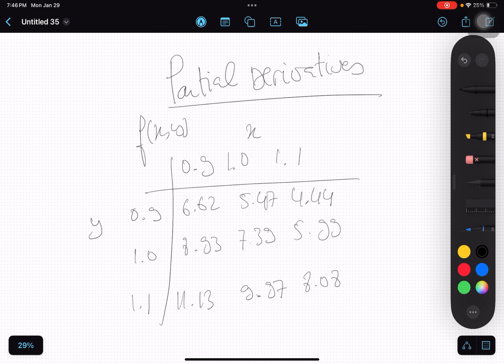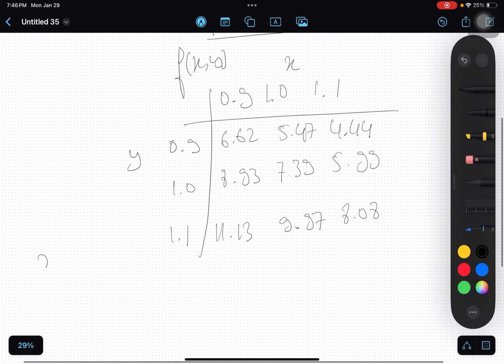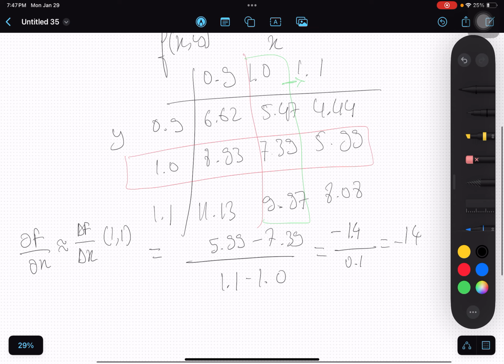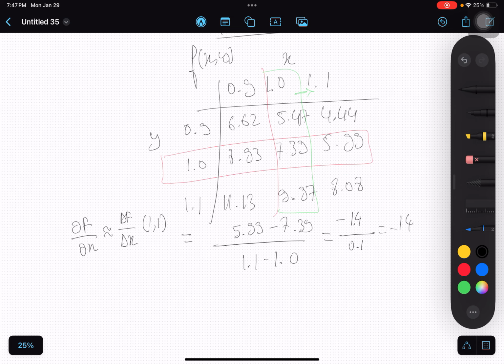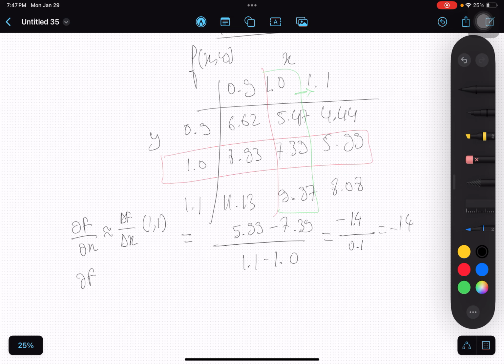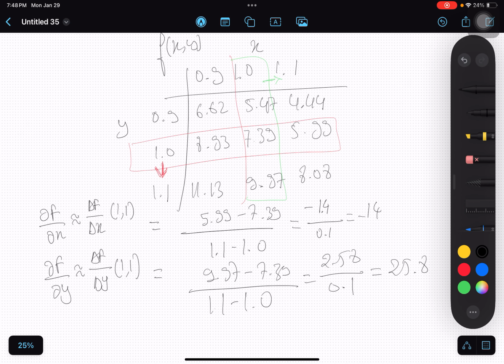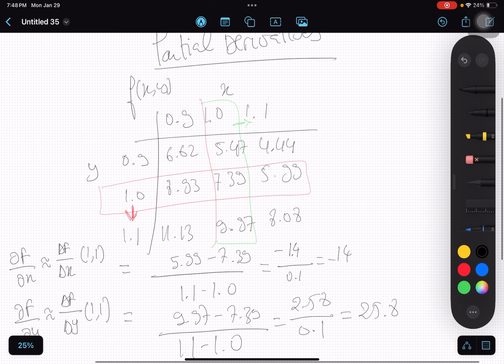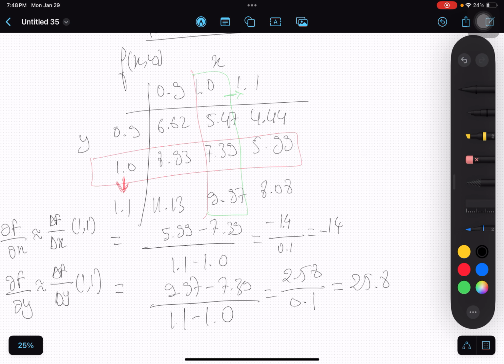Estimating partial derivatives from a table